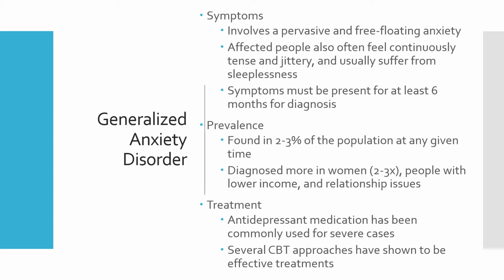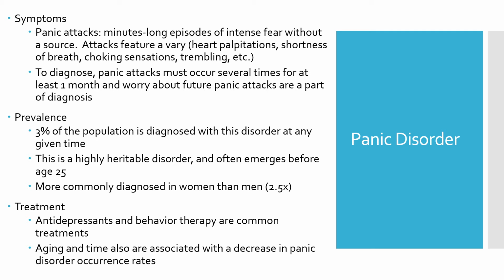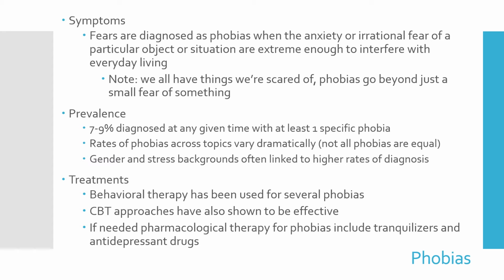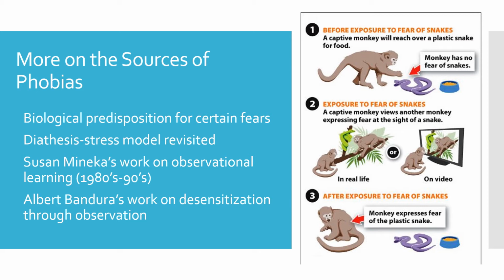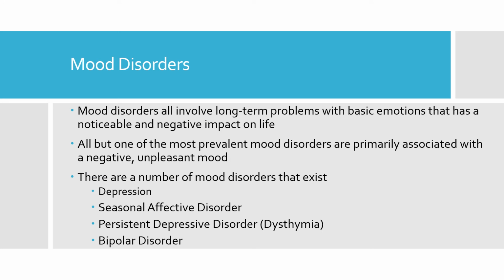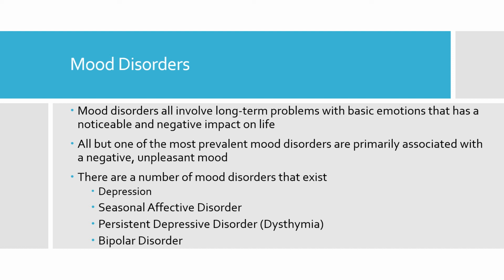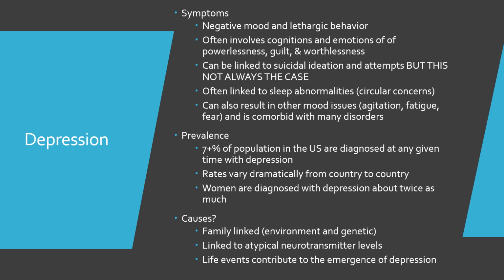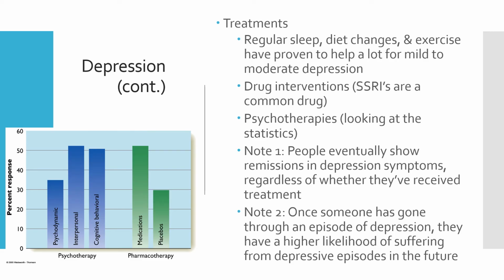Lecture 27 - Anxiety and Mood Disorders Recording